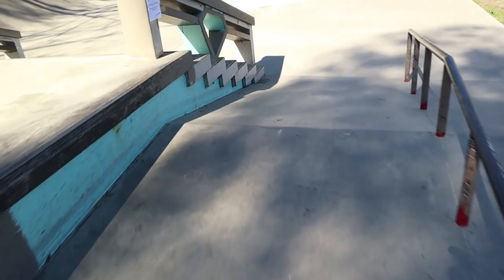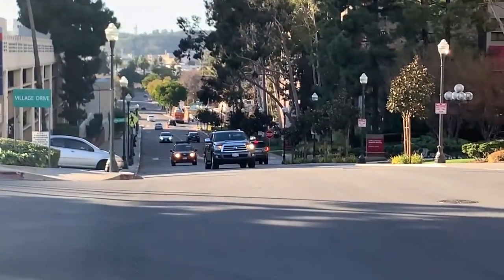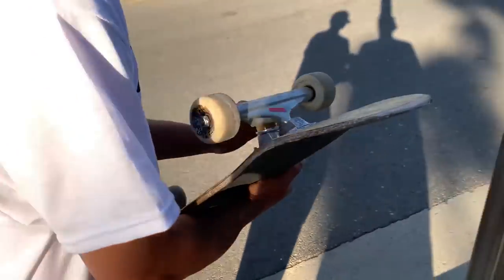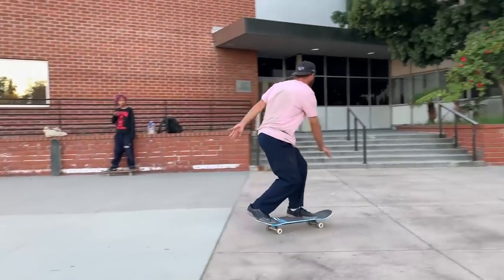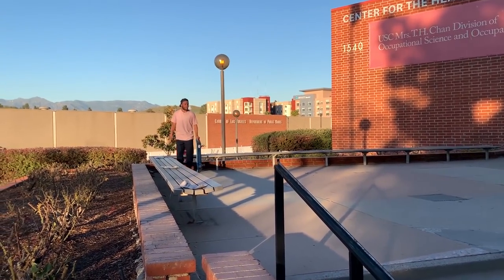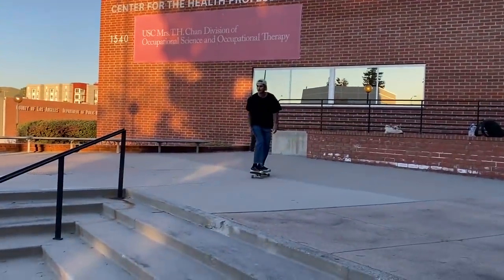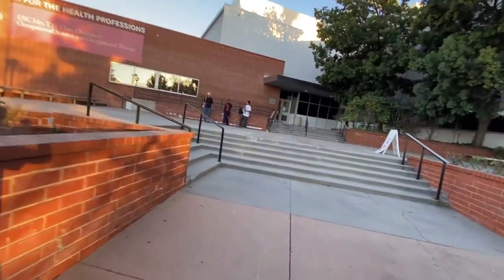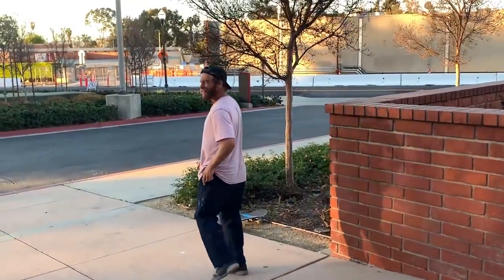SKATING MY FIRST HAND RAIL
Dan surprised me by taking me to this rail spot that was just around the corner from the park we were skating, after some convincing I decided to try to jump on this thing!